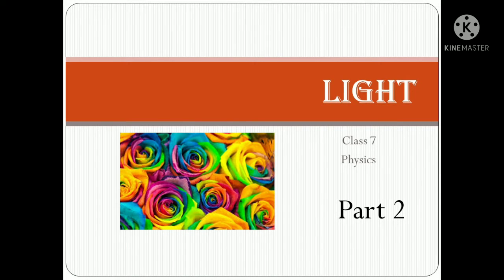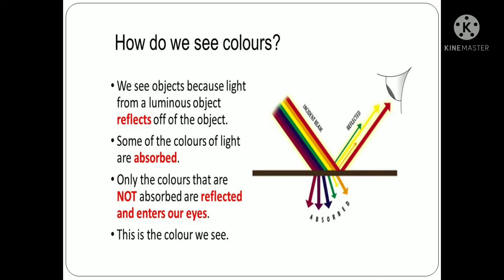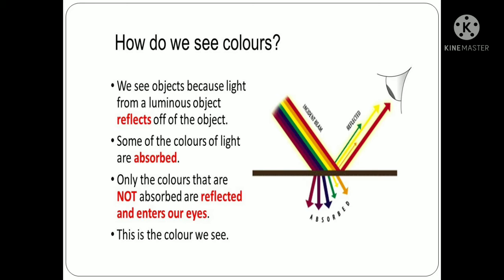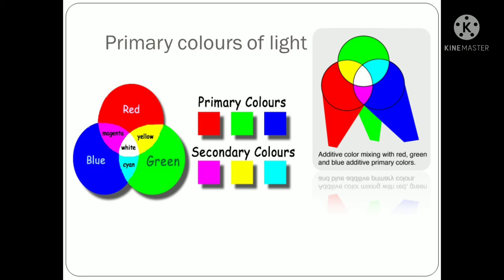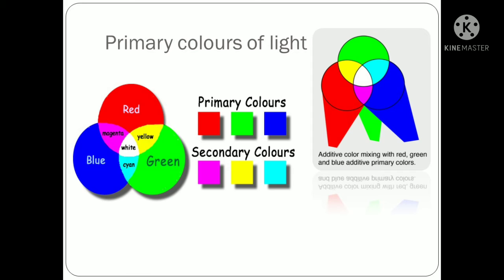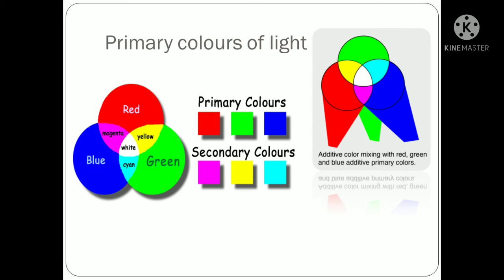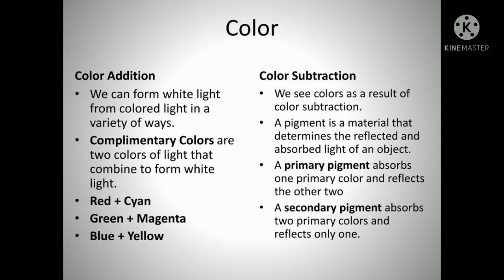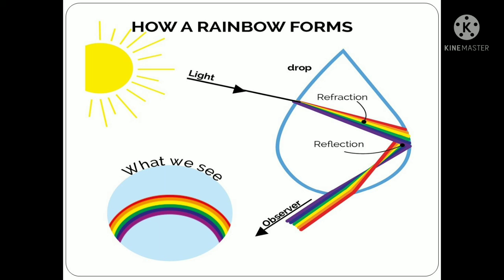Light | Part 2 | Physics | Class 7 | Science Adda with Papori